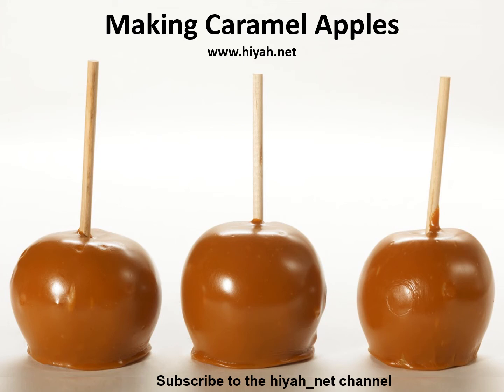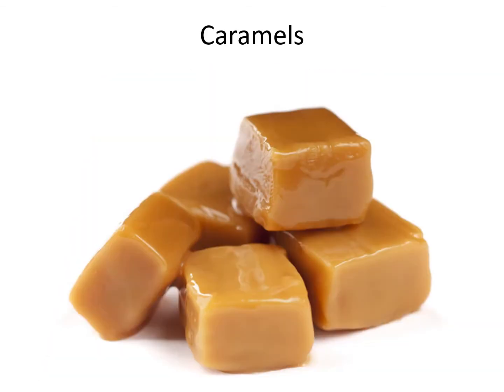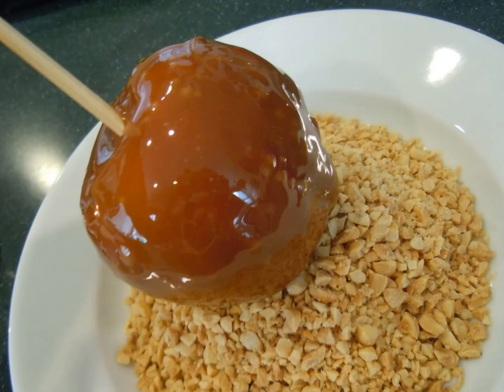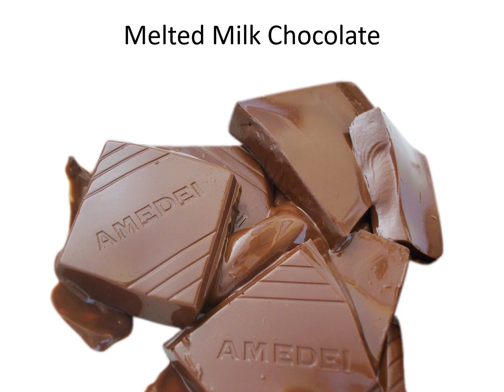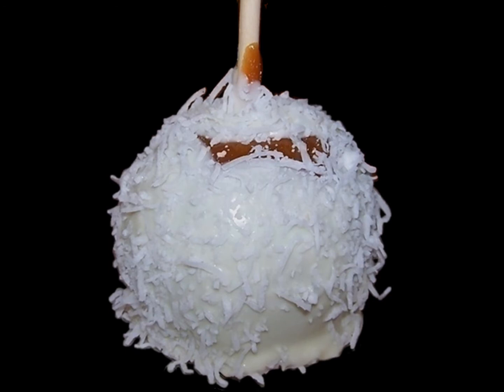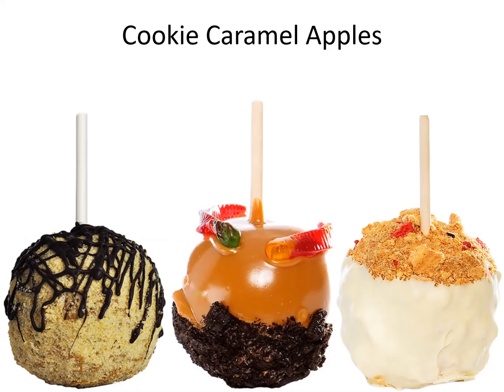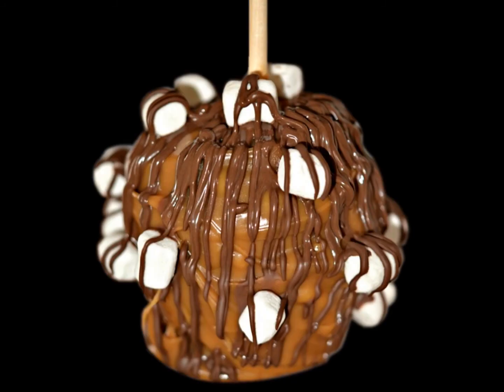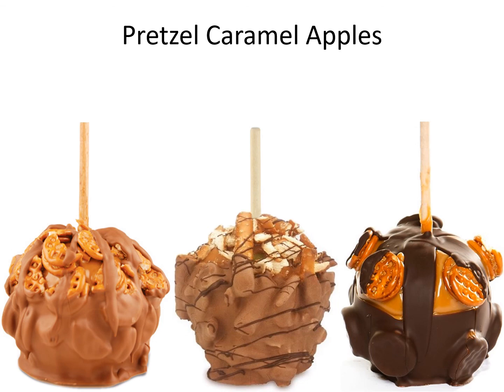Making Caramel Apples w toppings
How to make caramel apples with various toppings.  Educational video for kids.